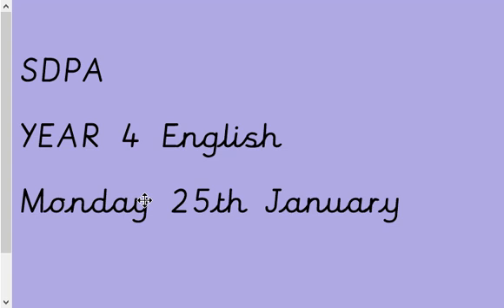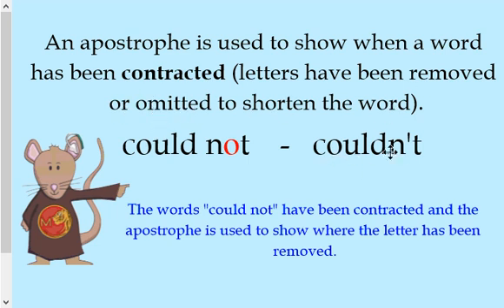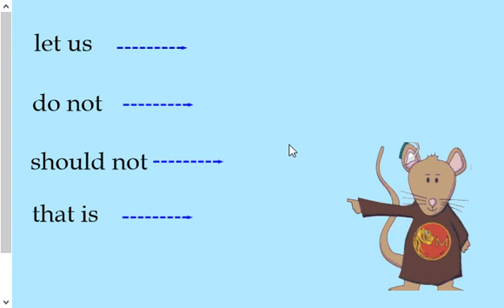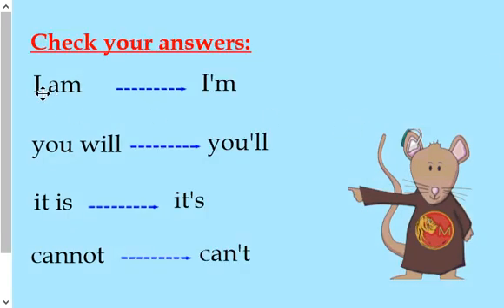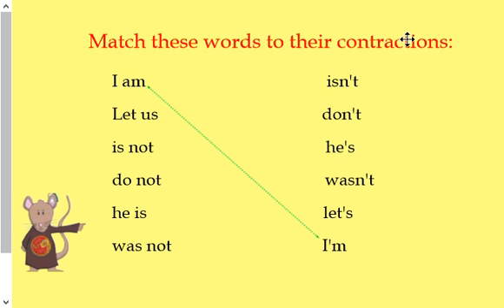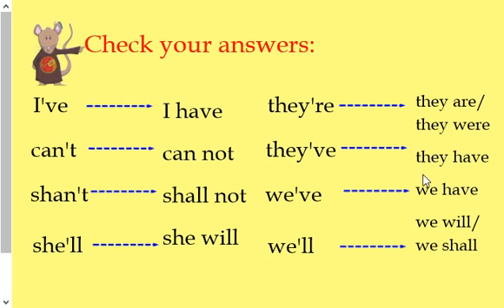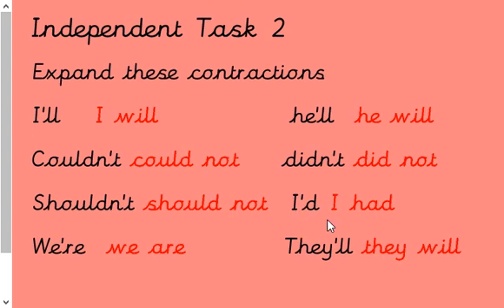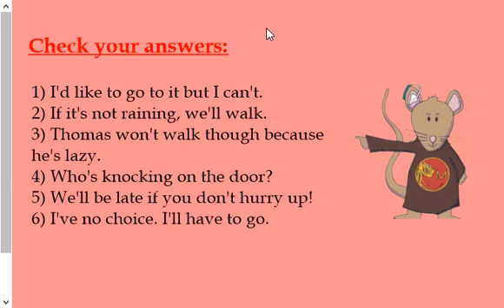English 25 01 21